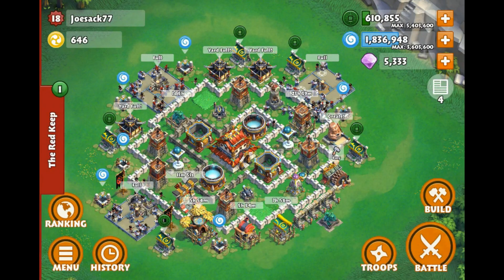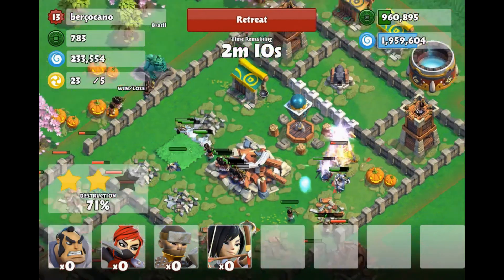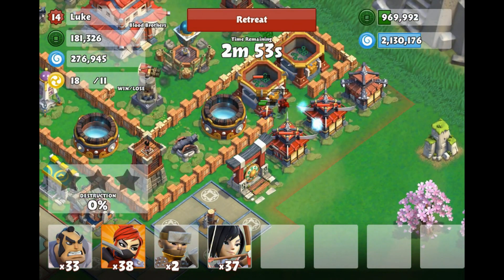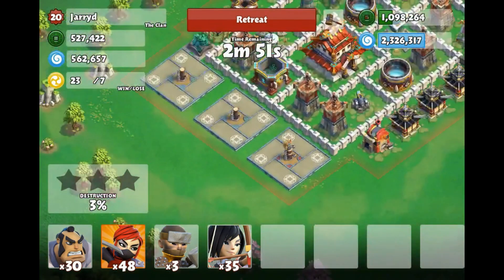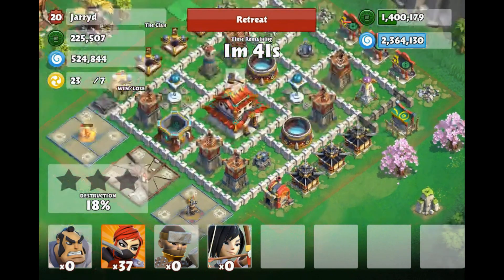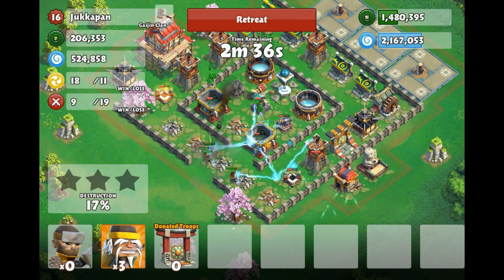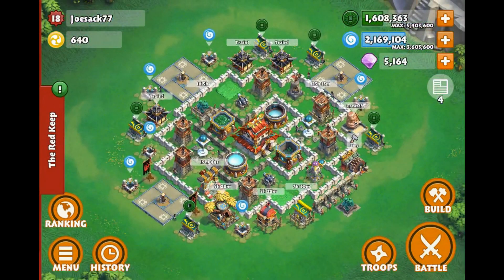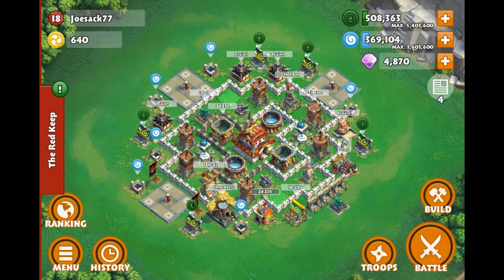Samurai Siege 10 Essence Master attack & Farming 101!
Hey guys hope you like the essence masters and pretty decent raids we found today!

Type in my invite code: PlaySamuraiSiege77

I really appreciate it and it helps grow the channel!

Alliance: The Red Keep

This channel is 100% based on Samurai Siege videos!